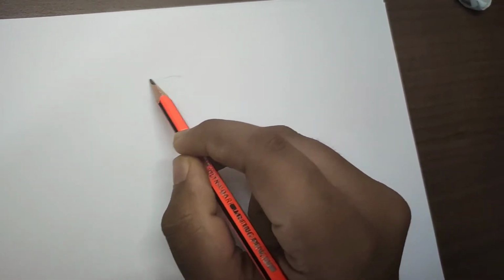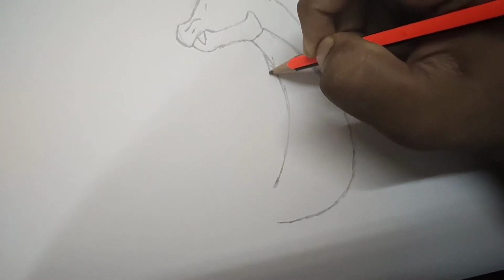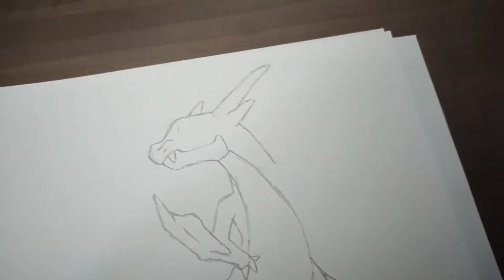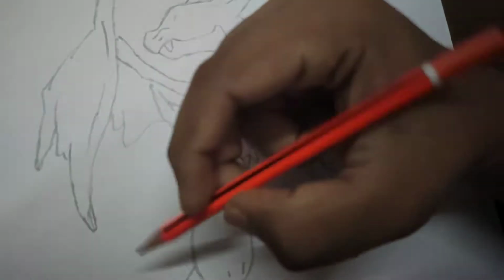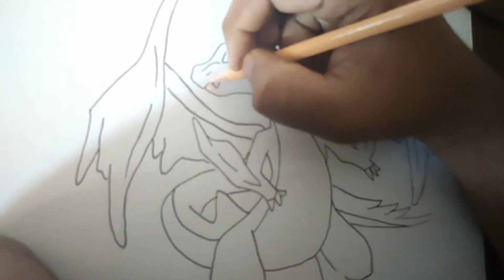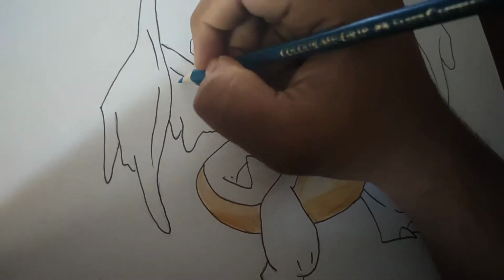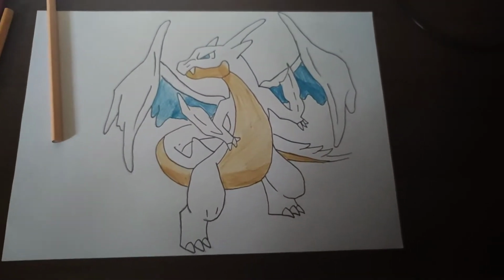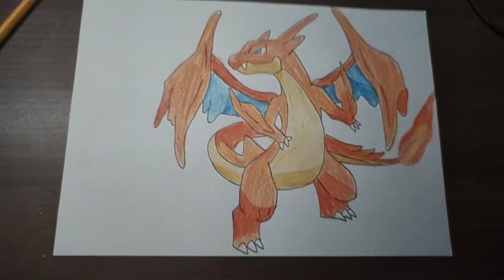50 SUBSCRIBERS special Drawing Mega Charizard Y (50th SUBSCRIBER'S request)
hi guys
sry for not uploading for too long
altho I am back now and will upload more
peace ☮️☮️